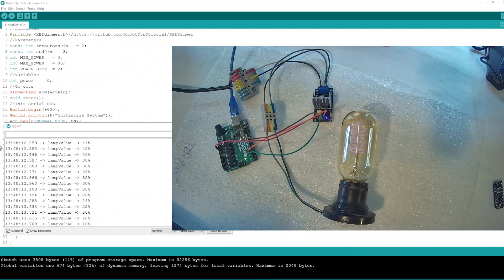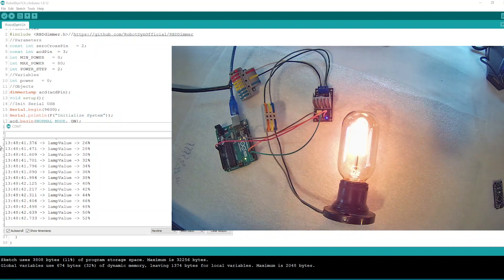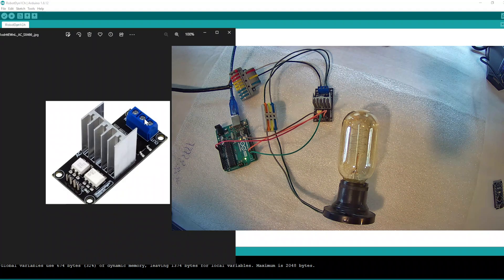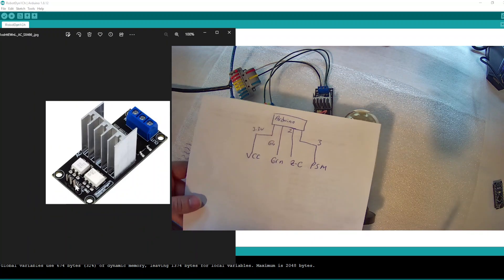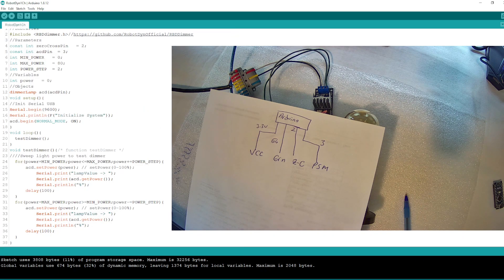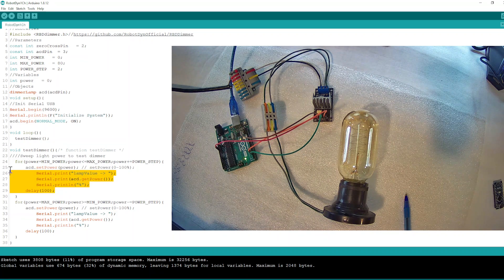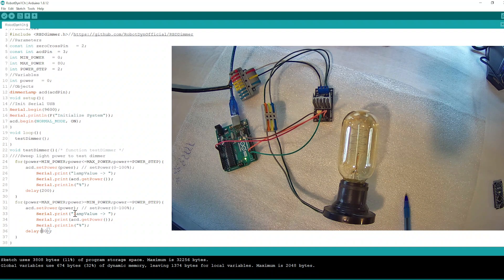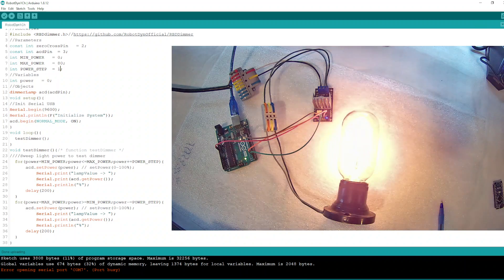Ac dimmer for Arduino and Raspberry Pi 110V - 220V